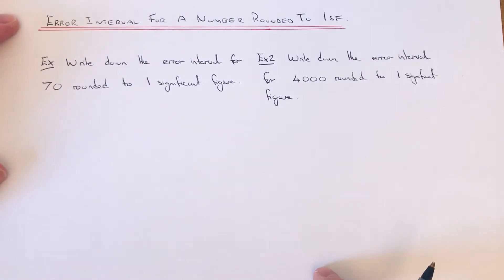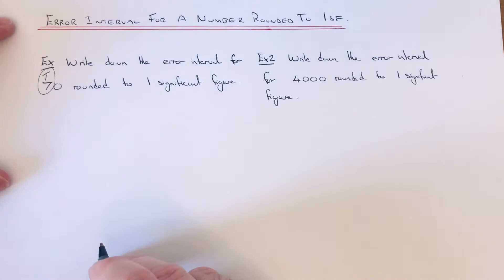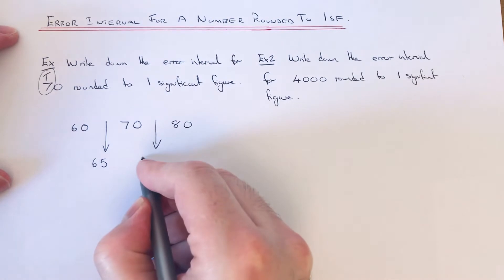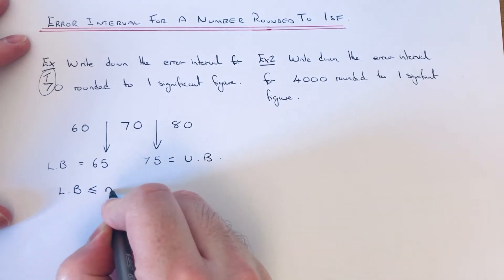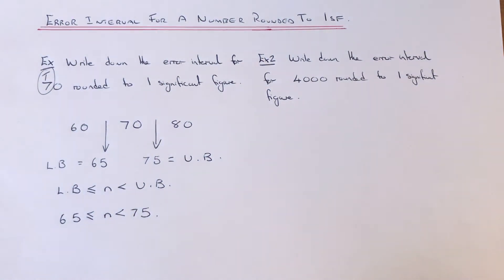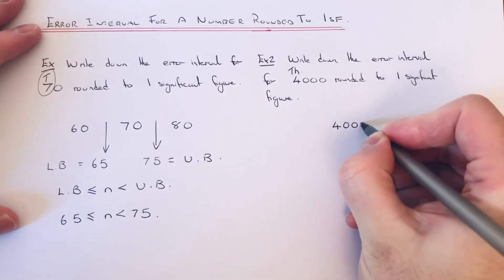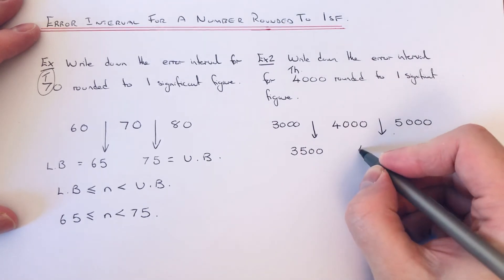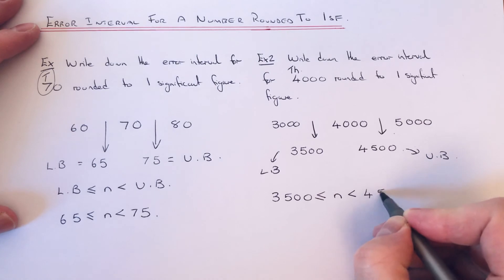1 Significant Figure Error Intervals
In this video you will learn how to write down the error interval for a number rounded off to 1 significant figure.

For example 1 you need to write down the error interval for the number 70 rounded off to 1 significant figure. The first significant figure is the first number from the left hand side of the number so in this case it has been rounded off to 70 to the nearest 10. Now find the lower bound and upper bound. Since the scale is increasing by 10 then the number above 70 on the scale is 80 and the number below 70 on the scale is 60. Taking half way point the lower bound is 65 and the upper bound is 75. So this means the error interval is 65 less than or equal to n less than 75.

For example 2 you need to write down the error interval for 4000 rounded to 1sf. This means the scale is now increasing by 1000. So the lower bound is 3500 (halfway between 3000 and 4000) and the upper bound is 4500 (halfway between 4000 and 5000).
So the error interval is 3500 less than or equal to n less than 4500.